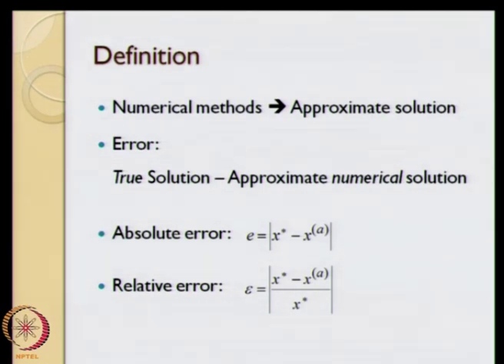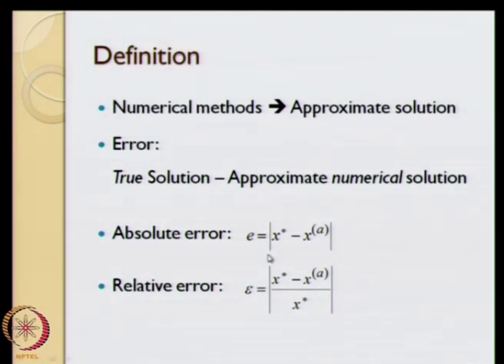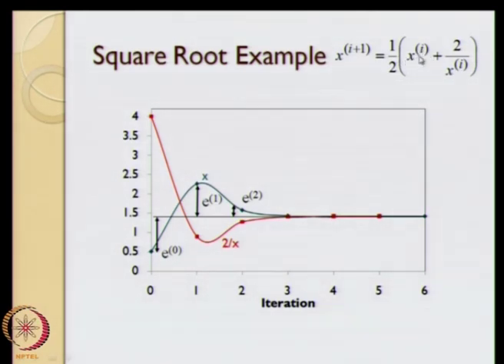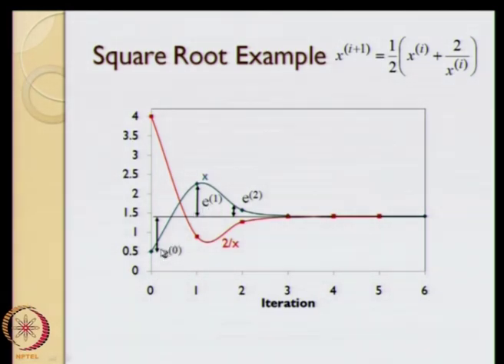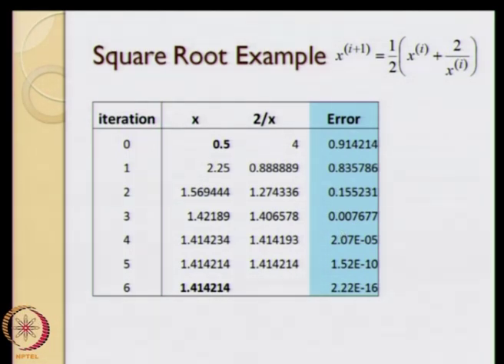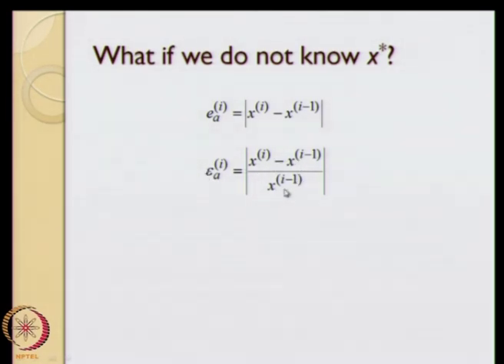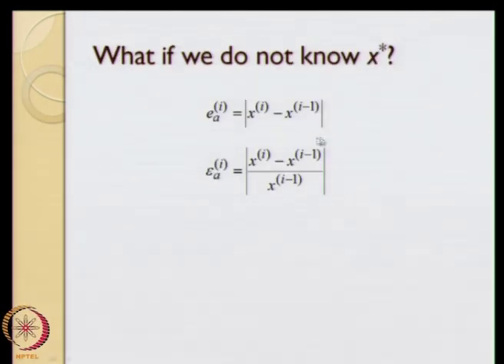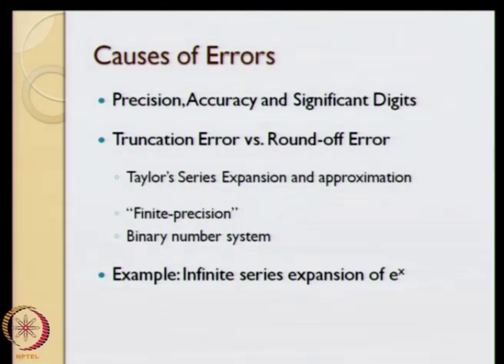Errors and Approximations